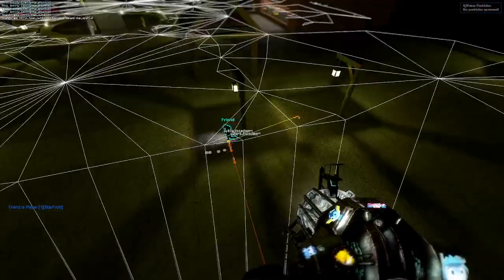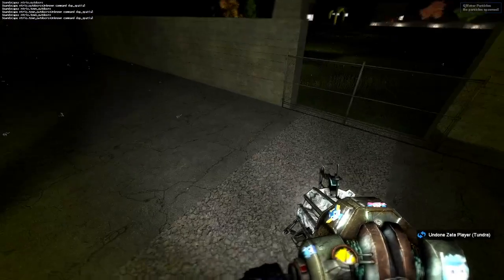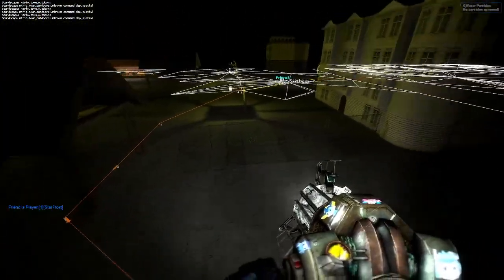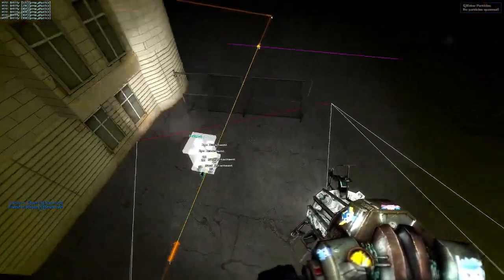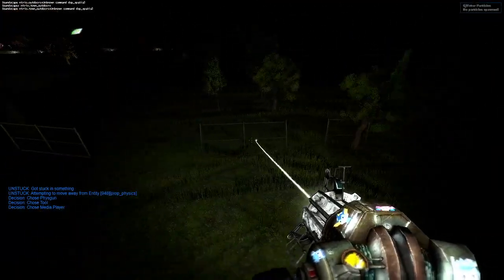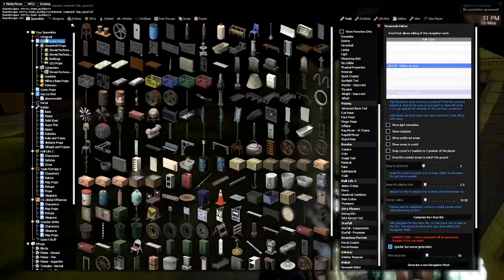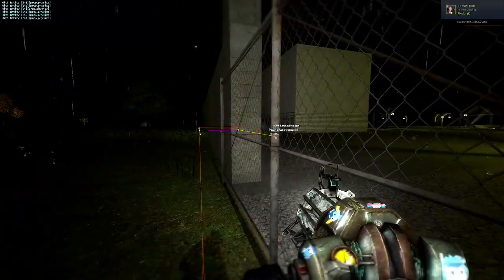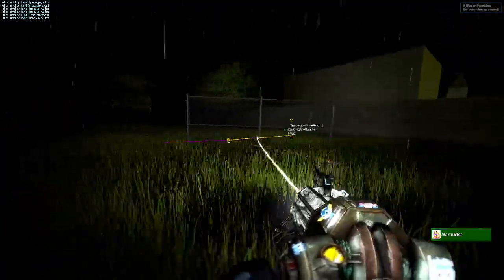Zeta Player | "Dynamic Pathfinding"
This is seemingly pretty small but I think it's a pretty cool thing to see in action. You don't see nextbots actively going around props at all. Again the pathfinding won't be perfect because of what I have to work with but with what we have right now, I think it's pretty good.

Some performance loss should be expected when you are using this kind of thing since there's a lot more calculations going on but it isn't too bad from what I seen.